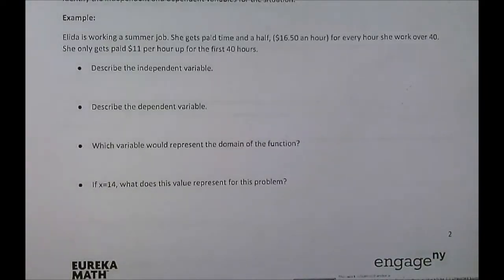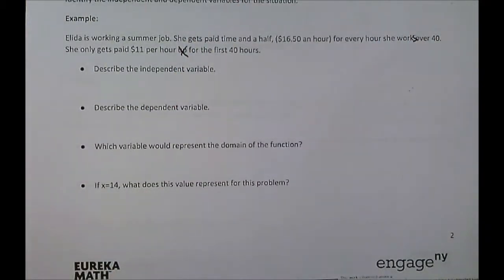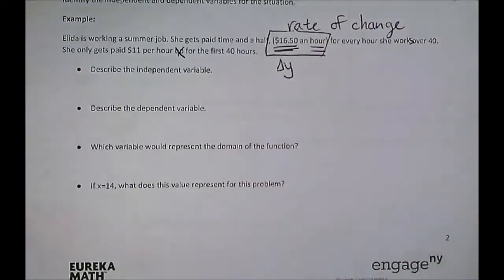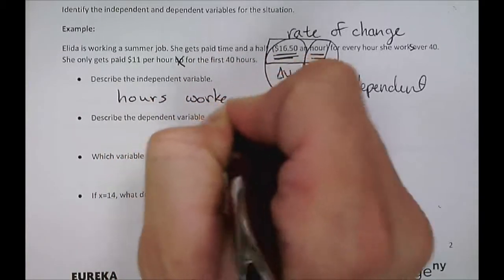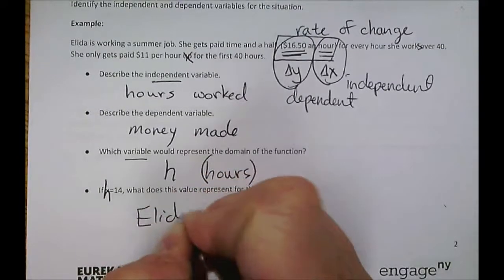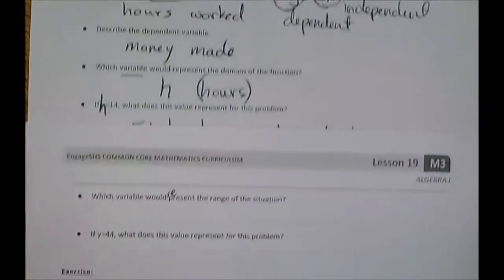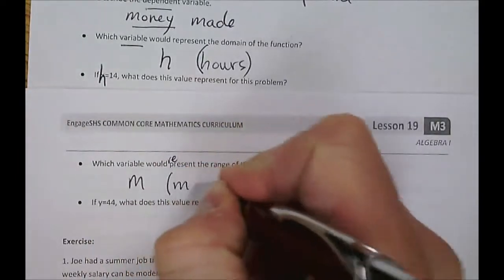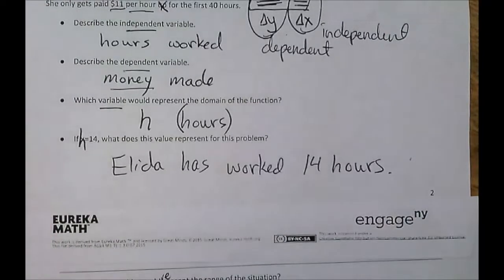Mod 3 Lesson 19 part 1